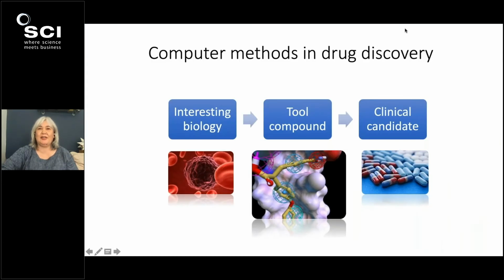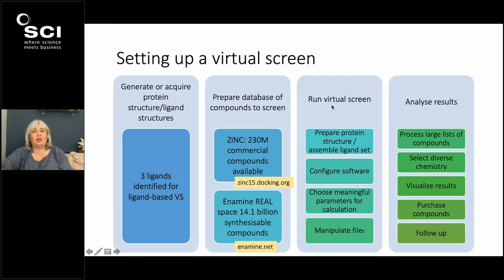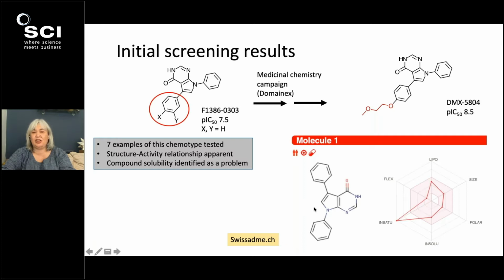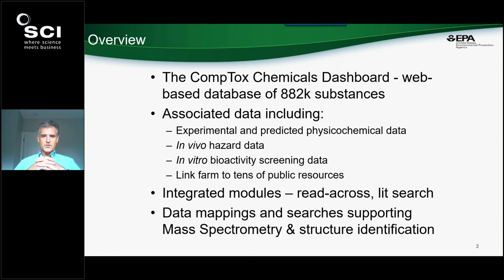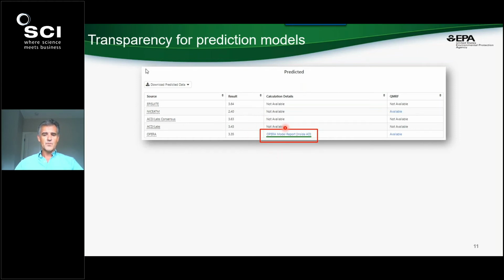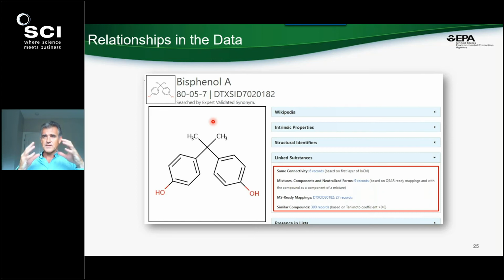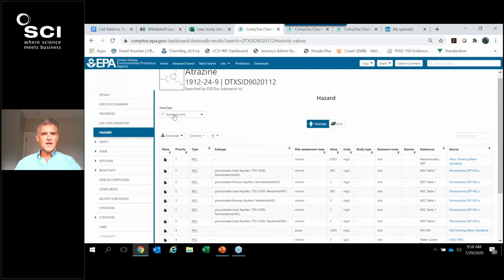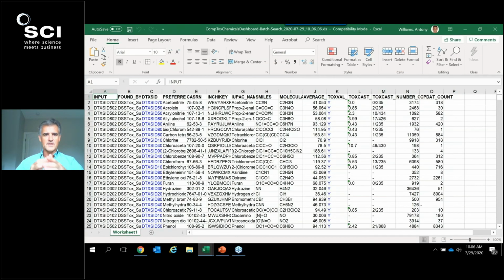Digital Design of Molecules and Formulations | C. Low | A. Williams | SCI & Chemistry Council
Dr Caroline Low, Drug Design Consultant, and Dr Anthony Williams, Cheminformatician at US EPA, discuss digital approaches for determining which chemicals to use to create desired drug molecules or formulated products.

This webinar, chaired by Dr Philip Souter, R&D Fabric & Home Care for P&G, was hosted by SCI in collaboration with the Chemistry Council on 29 July 2020.